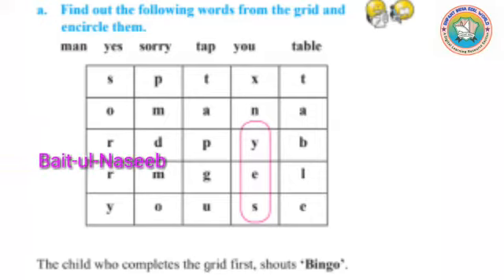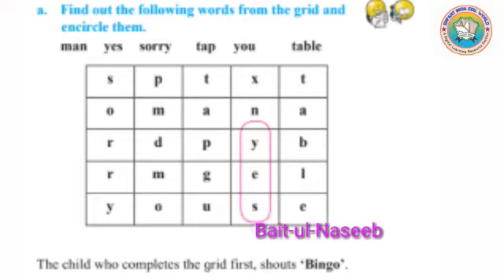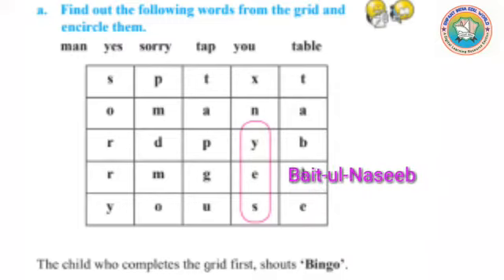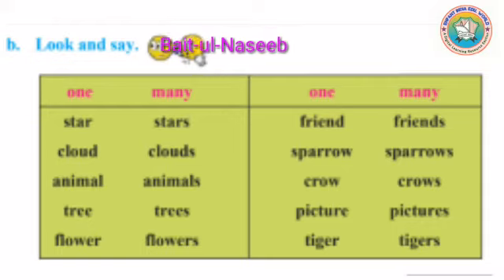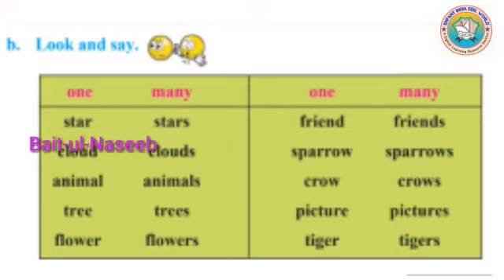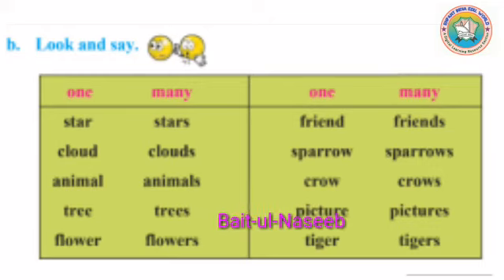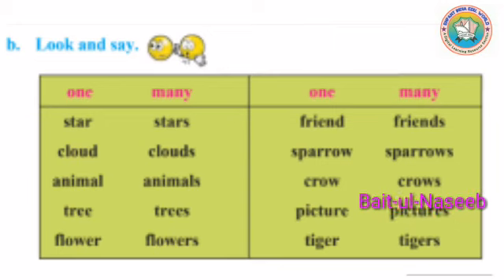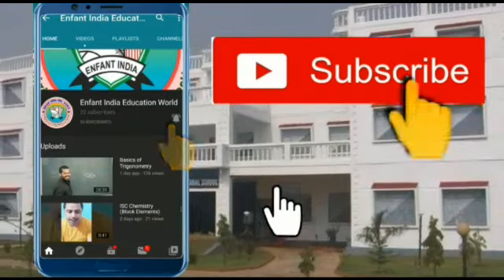English | 3.10 - Fun with Letters | Std 2 | My English Book Two | Maharashtra State Board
English
3.10 -  Fun with Letters
Std 2
My English Book Two
Maharashtra State Board
Bait-ul-Naseeb Urdu School
Enfant India